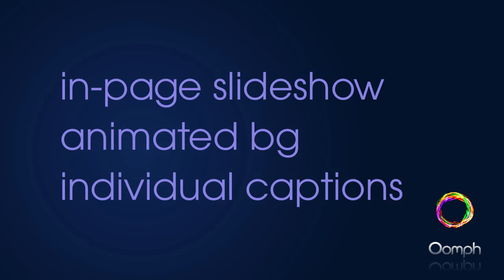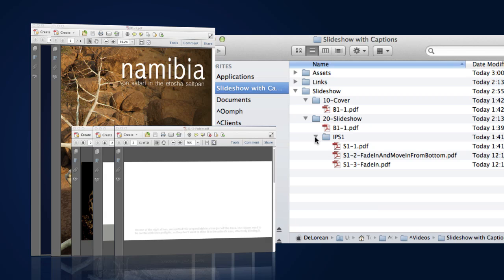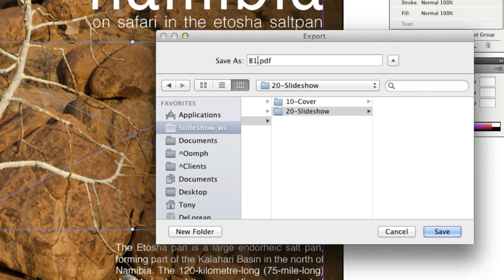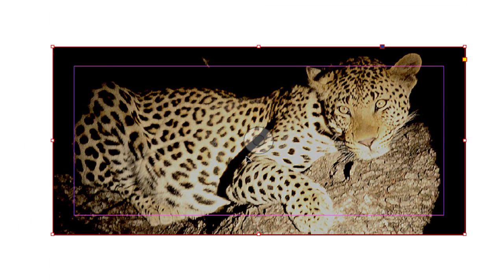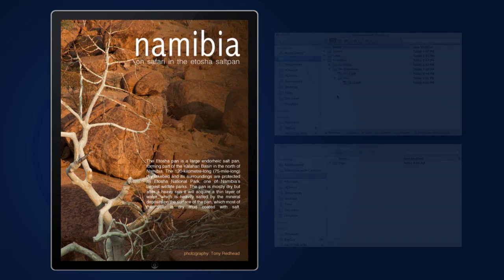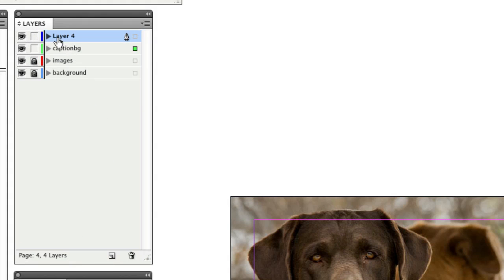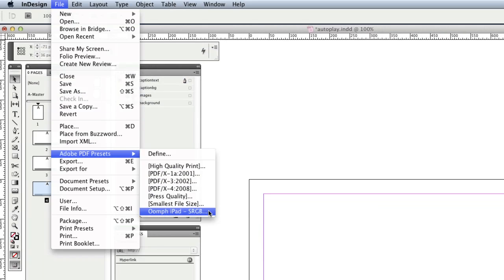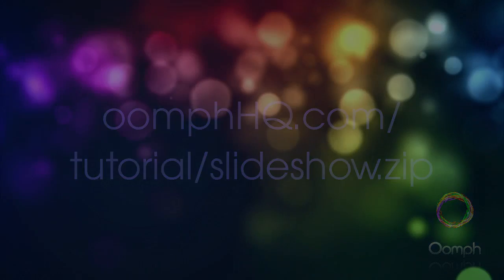Tutorial - Create a Slideshow with Animated Captions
Learn how Oomph can create a interactive slideshow with animated captions using only 3 pdf files. This 10 minute video tutorial shows you how files are structured within an Oomph publication, how to create a background file with slideshow holder and how to create and animate individual slide captions and backgrounds.